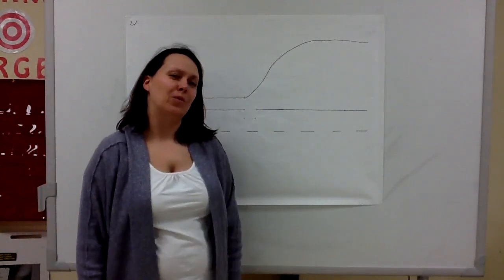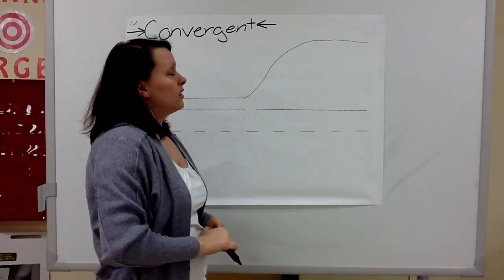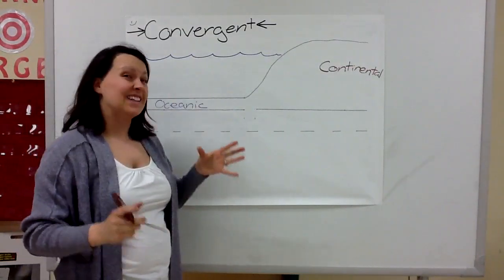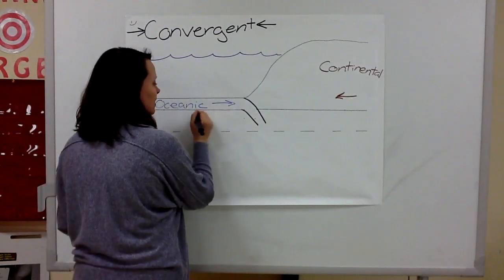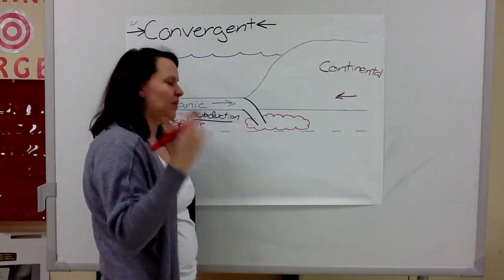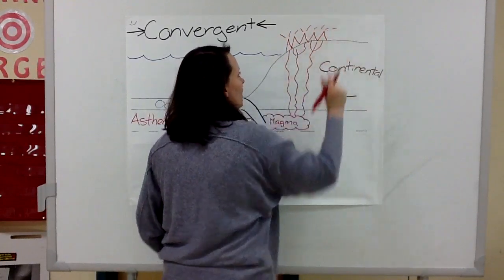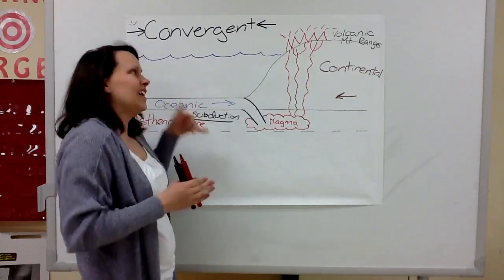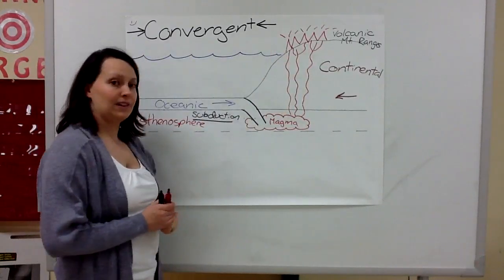Convergent Boundary Part 1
This video goes through what happens when oceanic crust hits continental crust.